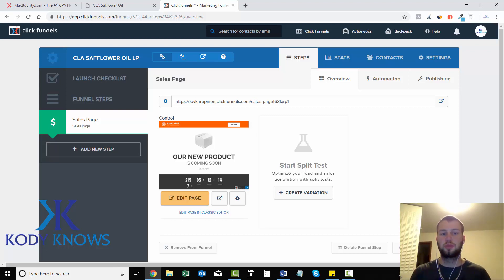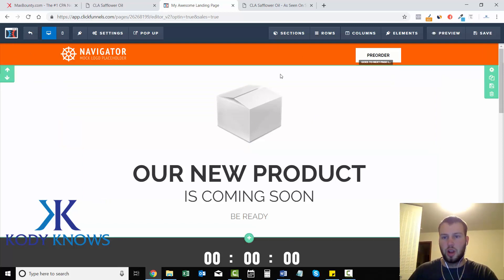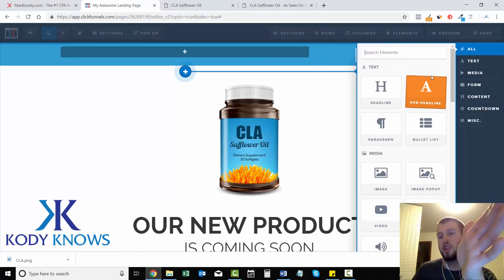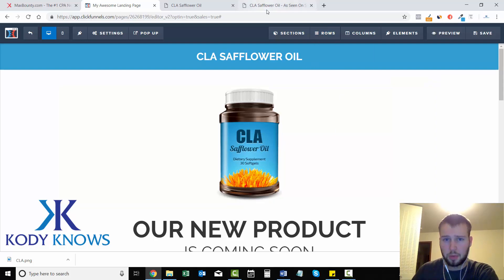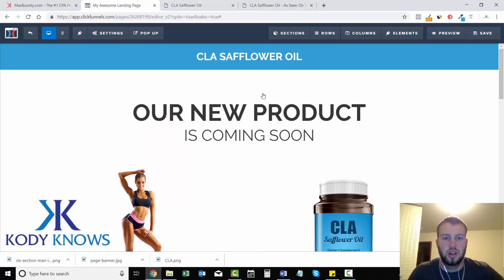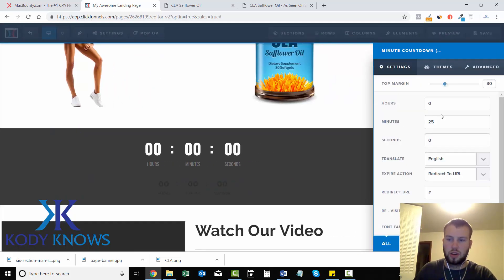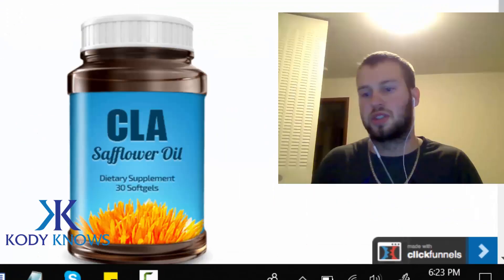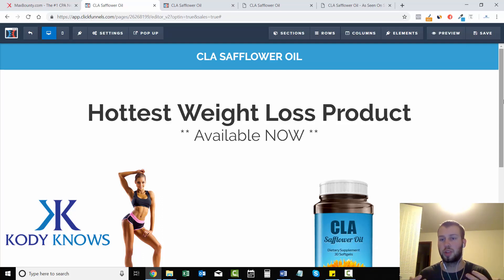Creating Your First Landing Page With ClickFunnels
In this video I show you how to build a landing page with @ClickFunnels

In this ClickFunnels tutorial for beginners you'll see how simple it is to use this software to create your first landing page!

I hope you learned a few things from this ClickFunnels tutorial video!